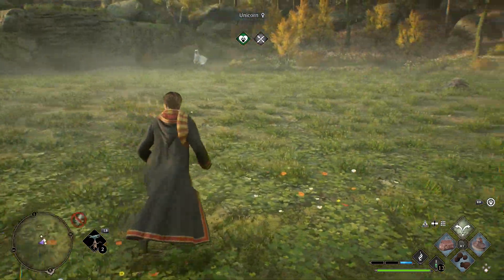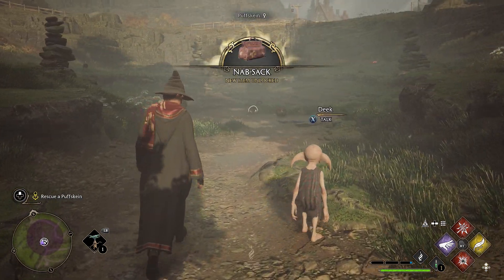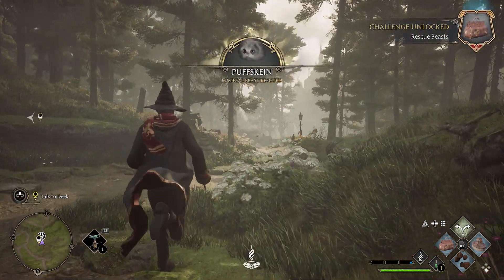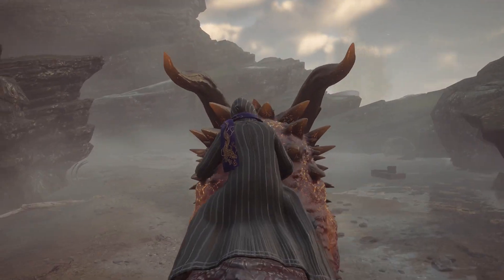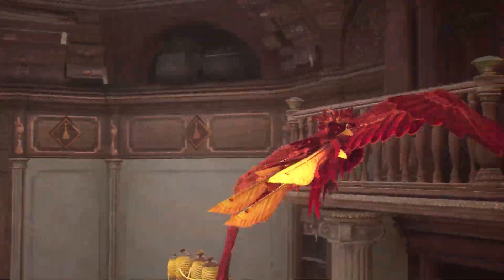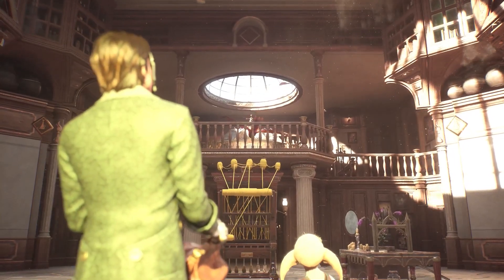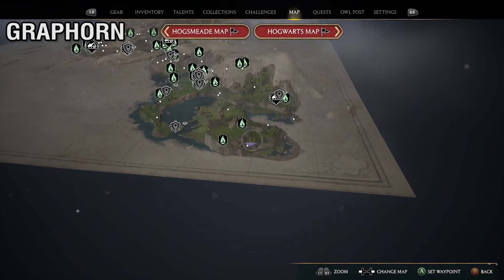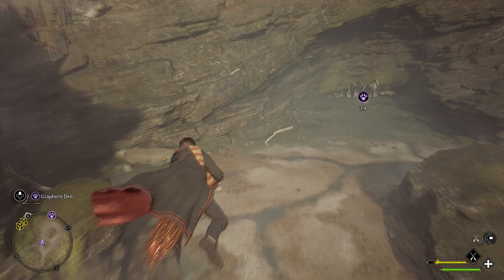Hogwarts Legacy - All Magical Beasts and Legendary Creature Locations!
Hogwarts Legacy has a lot of really interesting and unique creatures that you Don't Want To Miss! Here are all the locations for each of the creatures you can find in Hogwarts Legacy.

0:00 - Intro
1:48 - Fwooper
2:26 - Giant Purple Toad
2:59 - Hippogriff
3:27 - Jobberknoll
3:48 - Diricawl
4:17 - Kneazle
4:48 - Mooncalf
5:03 - Niffler
5:38 - Puffskein
6:08 - Thestral
6:53 - Unicorn
7:12 - Graphorn